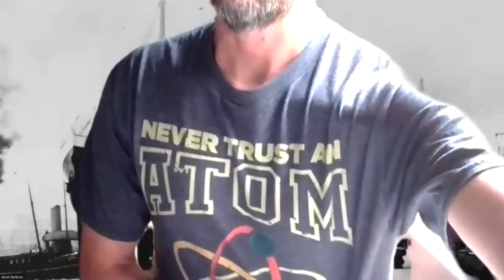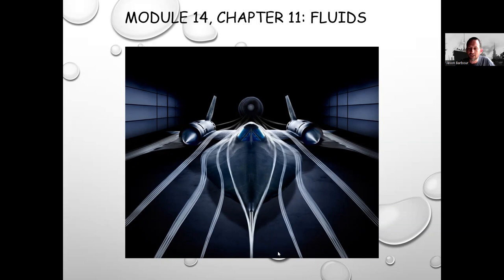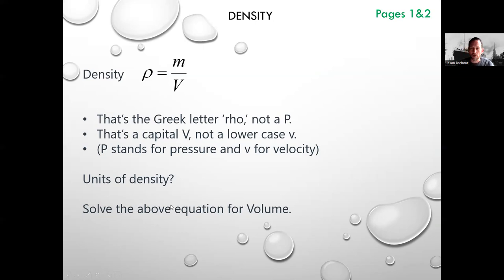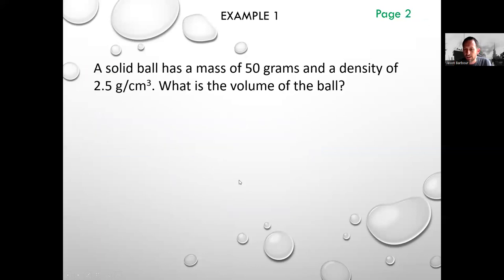PHY 111 Lecture Video A for Module 14